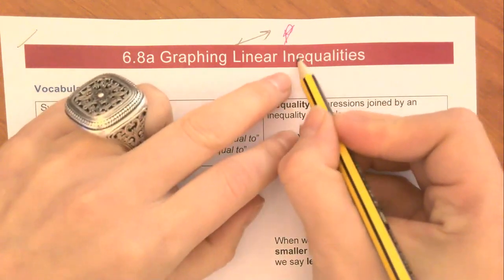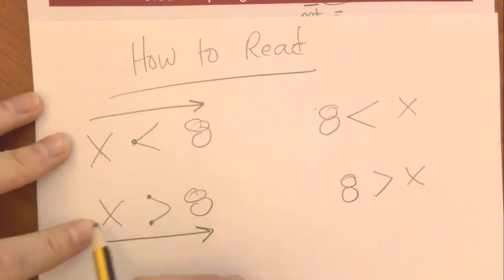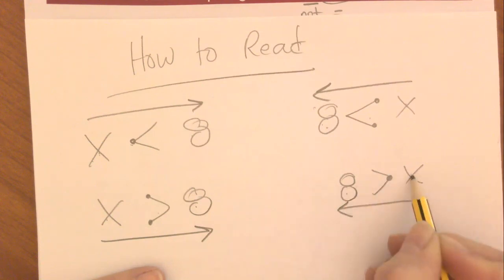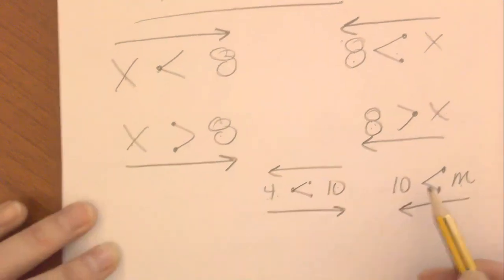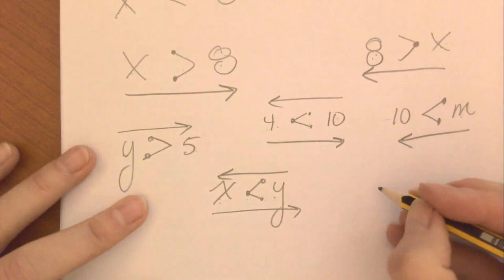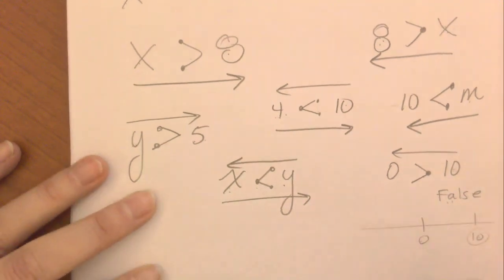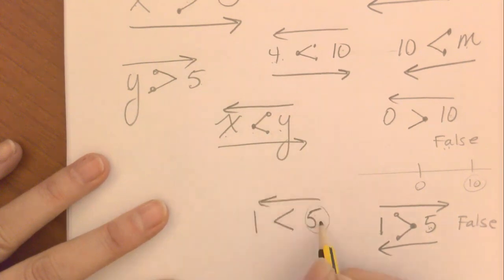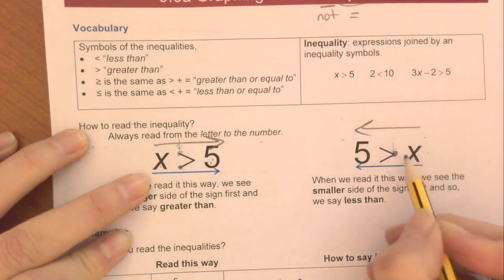6.8a.1a Reading Inequality Signs